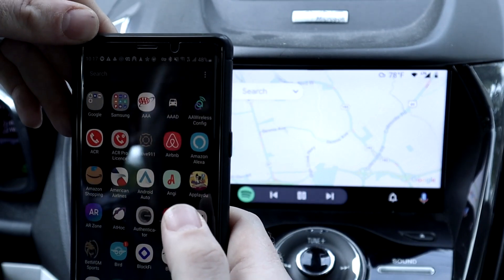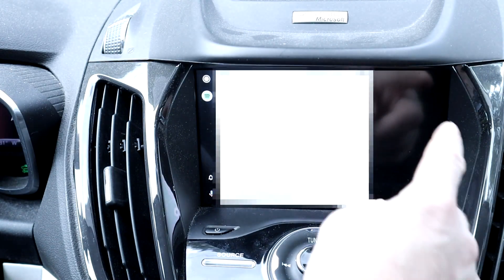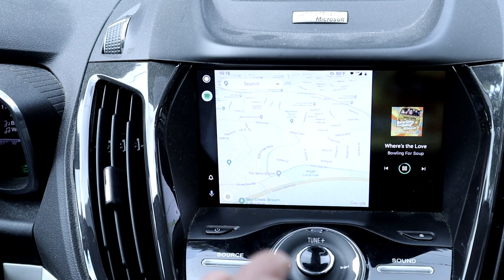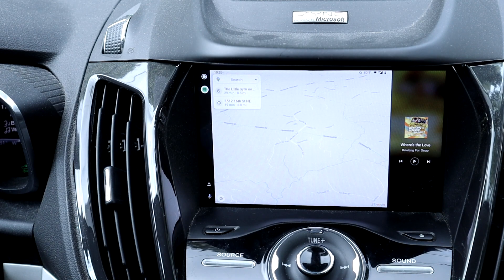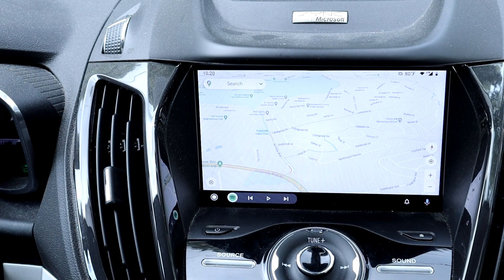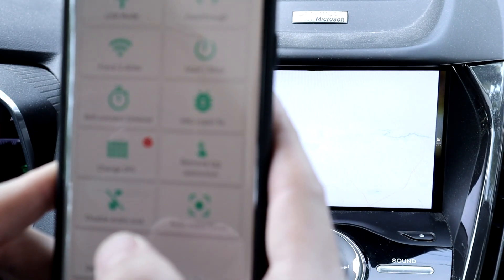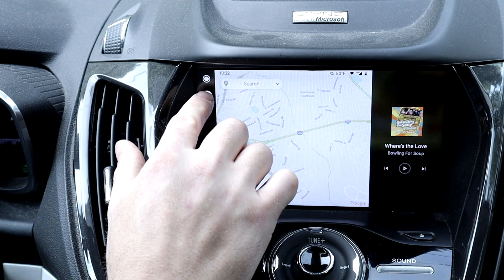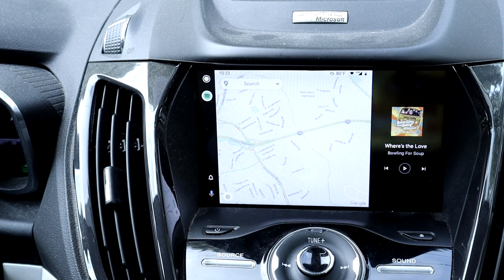AAWireless DPI Settings - Enable Split Screen on Unsupported Vehicles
In this video, I show how with AAWireless you are able to change the DPI settings to enable the Android Auto split screen feature that is only available on widescreen headsets.  This works on vehicles that are otherwise unsupported for this feature by changing the DPI settings to "trick" Android Auto into enabling split screen mode.

From the Indiegogo Page:

AAWireless - the name says it all
Do you have an Android Auto compatible car or multimedia unit?
Would you love to be able to connect wirelessly without the use of cables?
Don't want to spend a fortune on upgrading your multimedia unit or the whole car, if that is even possible?
Is your phone running Android 9 or higher?

AAWireless is the answer.
AAWireless is a simple Plug & Play device which allows your Android Auto compatible unit to use a WiFi connection instead of connecting the phone with a USB cable.

Simply connect the AAWireless box to your car's USB port and forget about it.